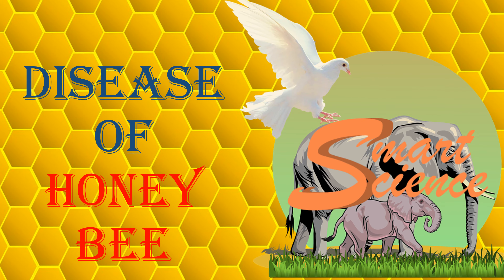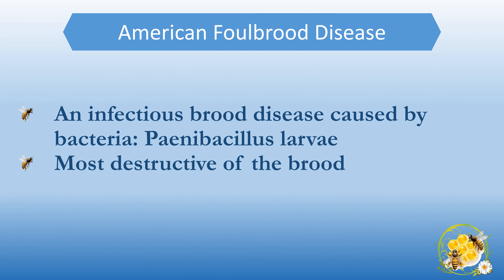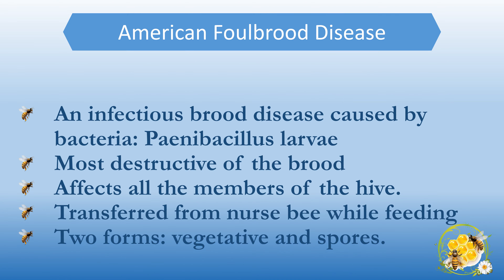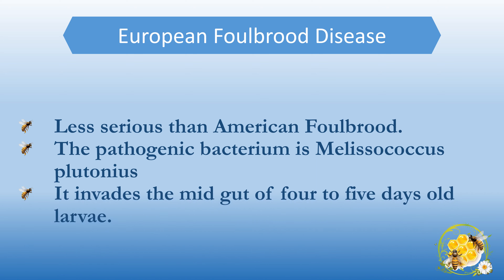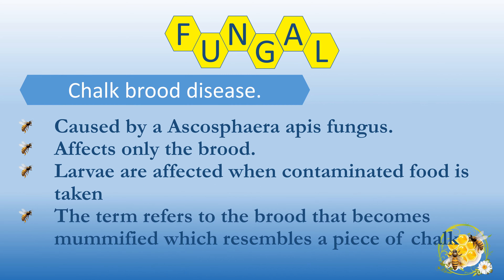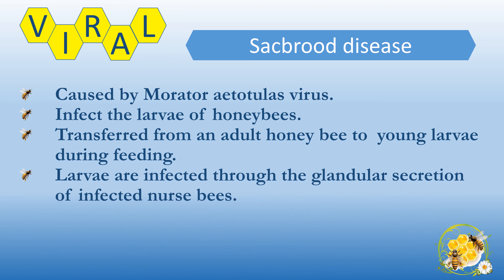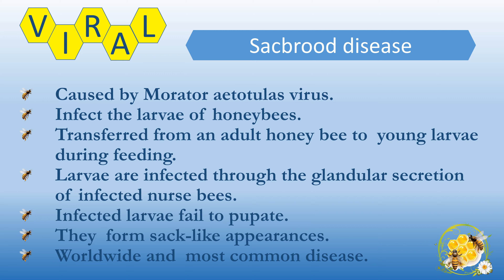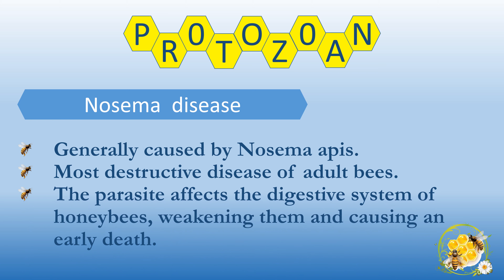Diseases of Honey Bee | Smart Science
Disease of honeybee.
Bacterial disease, viral disease, fungal disease and protozoan disease are the most common types of disease that are caused in Honey Bee.

Bacterial Disease.
American Foulbrood disease(AFB)--American Foulbrood is an infectious brood disease, which is caused by bacteria that are paenibacillus larvae. American Foulbrood is the most destructive of the brood and affects all the members of the hive. When a nurse bee feeds the larvae she transfers the disease into the hive by rubbing her body or also by swarms. This disease occurs in two forms : vegetative and spores.

European Foulbrood Disease.
European Foulbrood is also a bacterial disease that is less serious than American Foulbrood. The pathogenic bacterium of European Foulbrood is Melissococcus plutonius which invades the mid gud of four to five days old larvae and multiplies rapidly causing death of larvae.

Fungal disease
Chalk brood disease.
It is a fungal disease that is caused by a Ascosphaera apis fungus.It affects only the brood. When food is contaminated with spores of fungus and that food is taken by the larvae of the hive then they are victims of chalk brood disease. The term refers to the brood that becomes mummified which resembles a piece of chalk.

viral disease
sacbrood disease
Sacbrood disease is an infectious disease caused by Morator aetatulus virus. This disease can infect the larvae of honeybees. This disease is transferred from an adult honey bee to  young larvae during feeding. Larvae are infected through the glandular secretion of infected nurse bees. In this condition, infected larvae fail to pupate. They  form sack-like appearances. This is the characteristic of this disease. It is a worldwide and  most common disease. So the beekeeper should be alert about it.

Protozoan disease,
Nosema  disease
Nosema disease is generally caused by Nosema apis. This is the most destructive disease of adult bees. The parasite affects the digestive system of honeybees, weakening them and causing an early death.